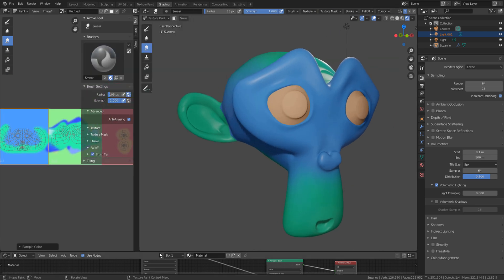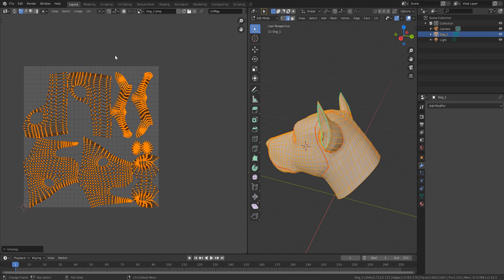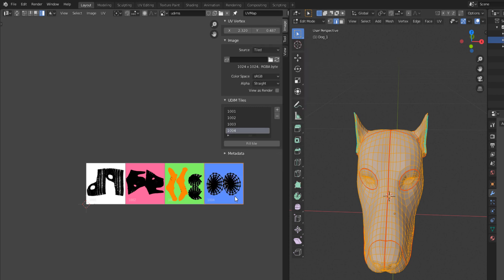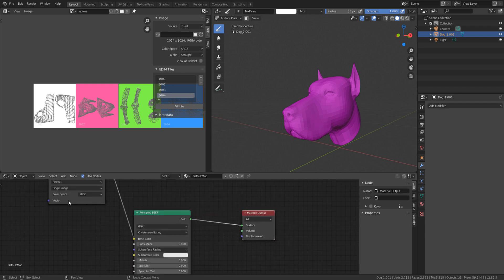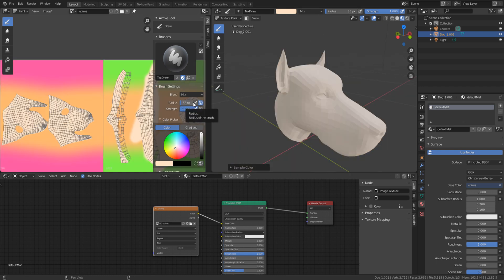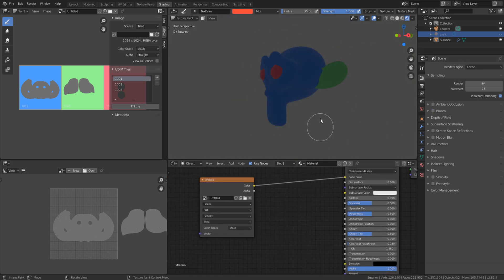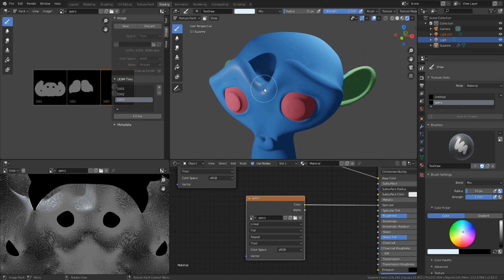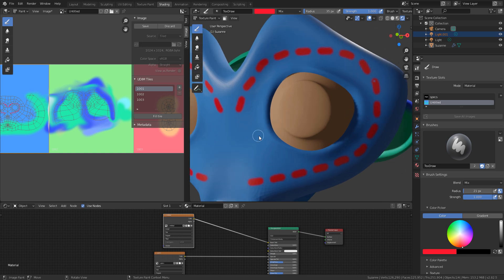BLENDER 2.82 - NEW UDIM & TEXTURE PAINTING FEATURES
Udims are now available in blender 2.82 and the brand texture paining feature also had some updates that are quite interesting. check em out